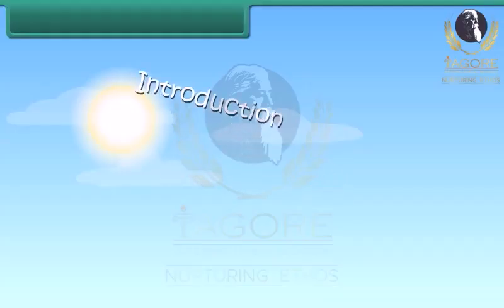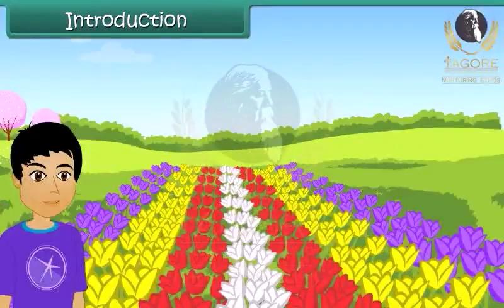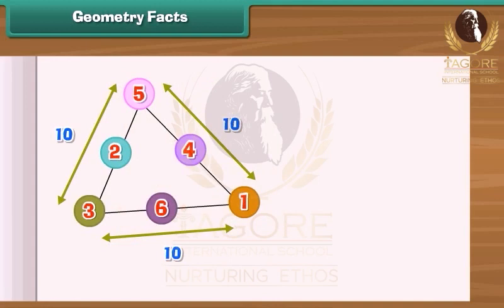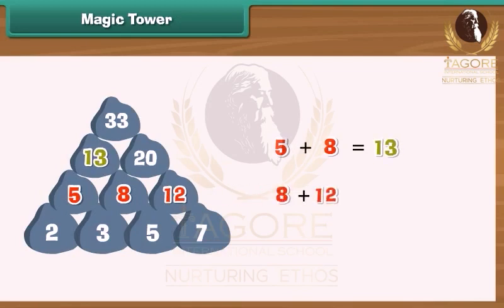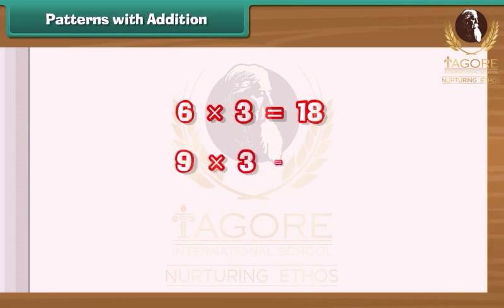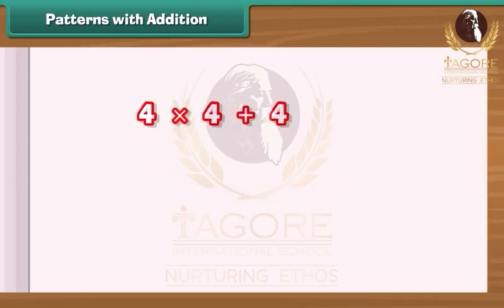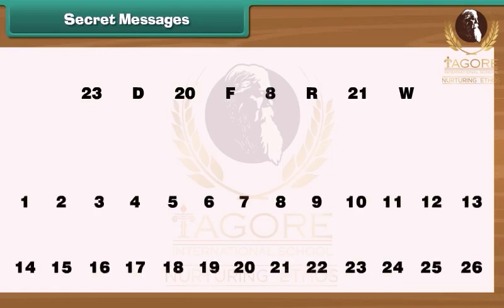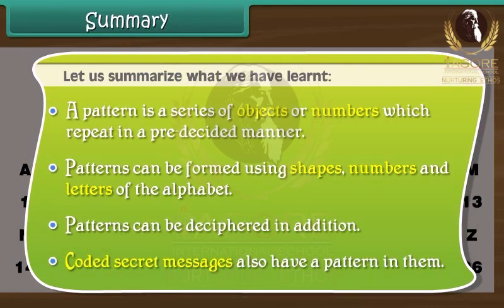Class 4th || Math || Patterns || Tagore International School, Sakri, Bilaspur